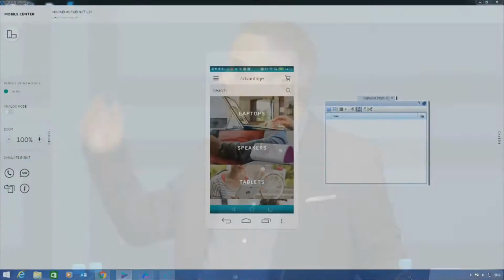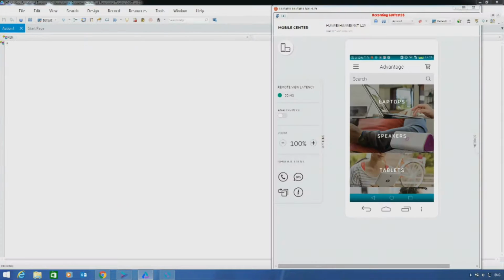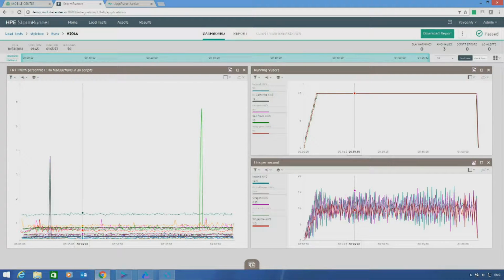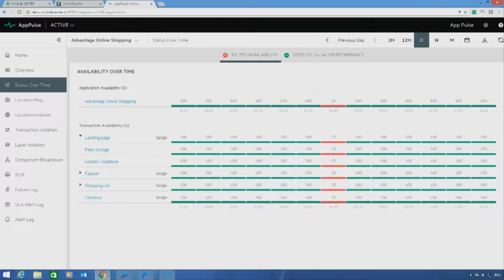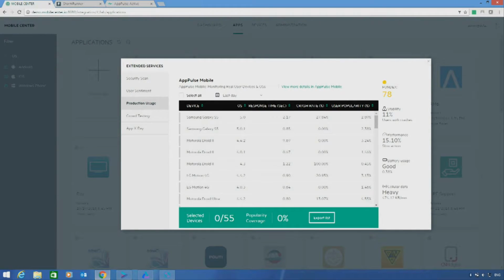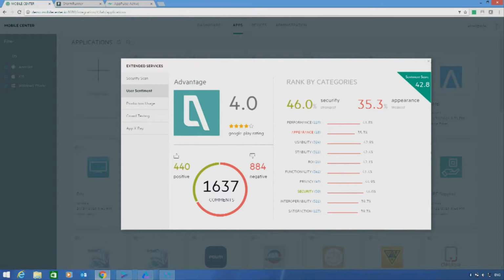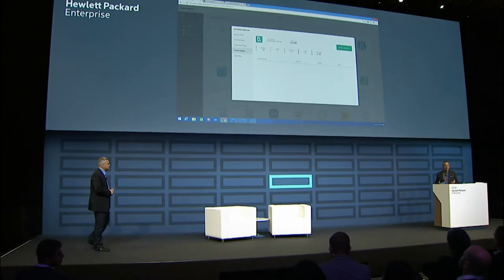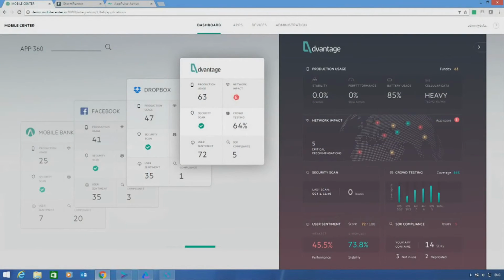HPE Discover London 2016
HPE Mobile life cycle solution